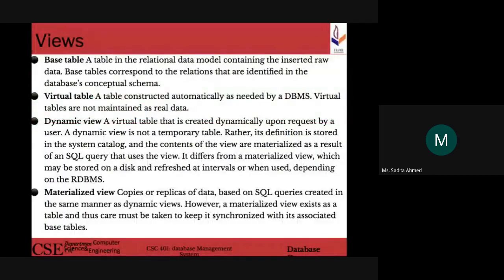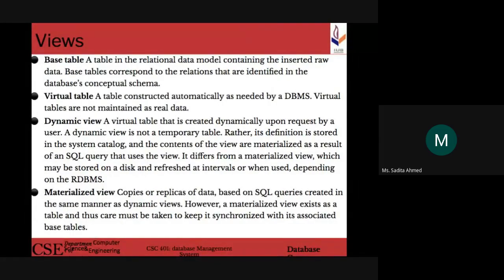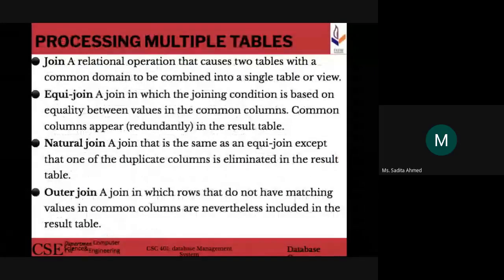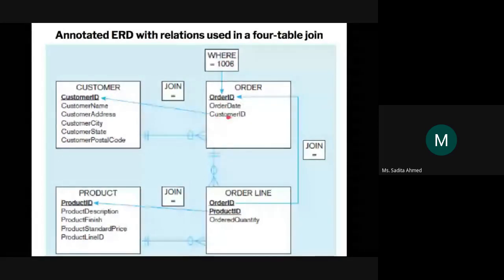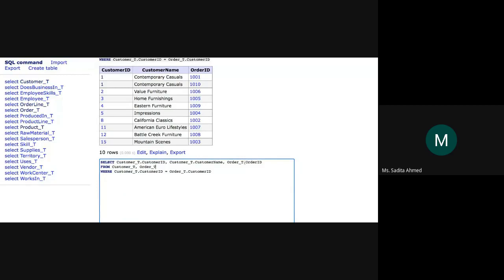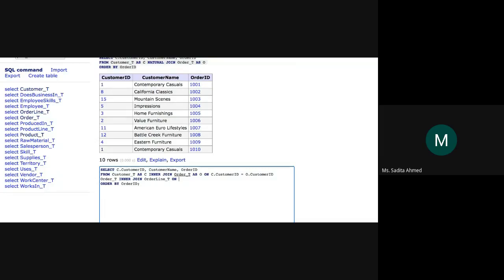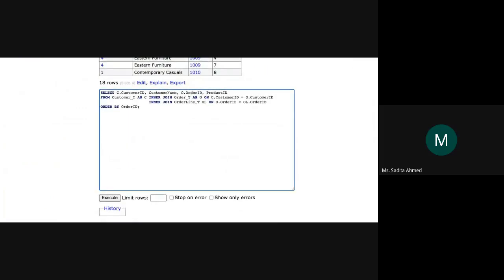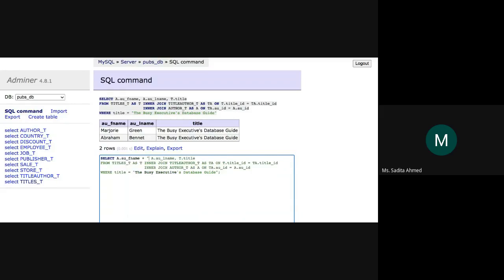Lecture : 24 Data Retrieval JOIN Intro